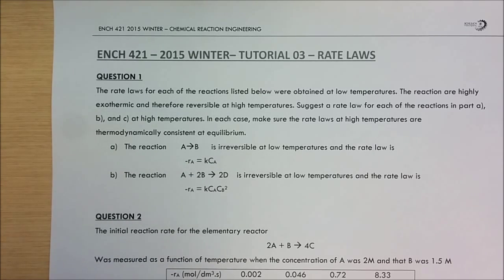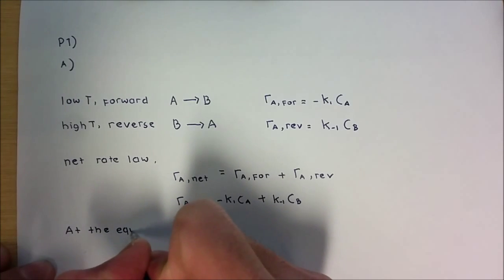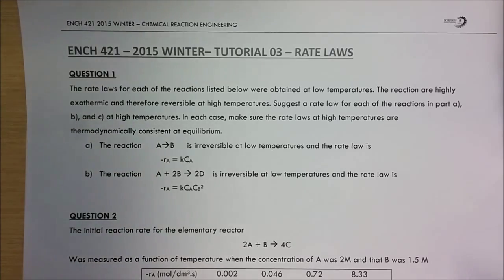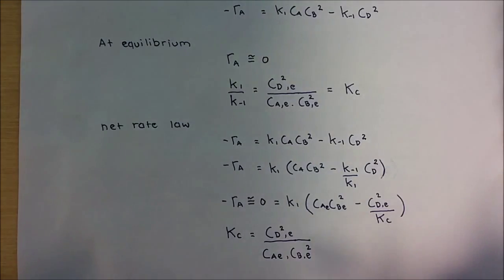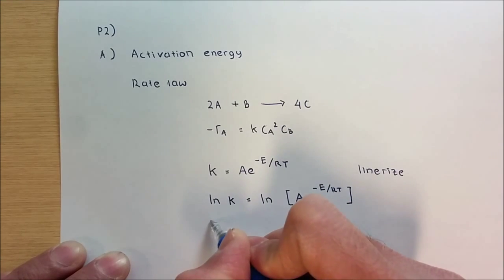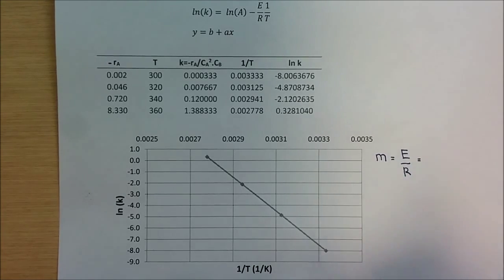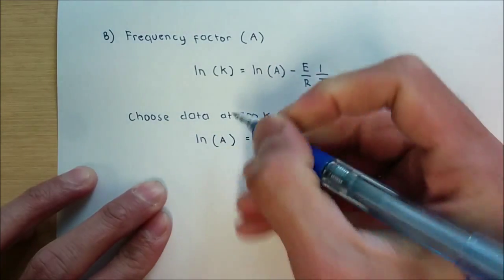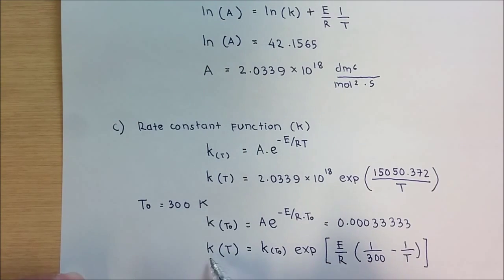Chemical Reaction Engineering - Tutorial 03 - Rate Laws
This is a Tutorial Series of Chemical Reaction Engineering.

Source:
Univ. of Calgary ENCH 421 Tutorial Notes
Essentials of Chemical Reaction Engineering by Fogler
Elements of Chemical Reaction Engineering by Fogler